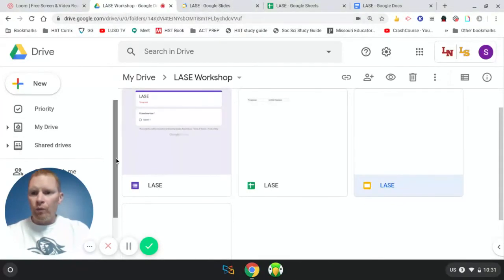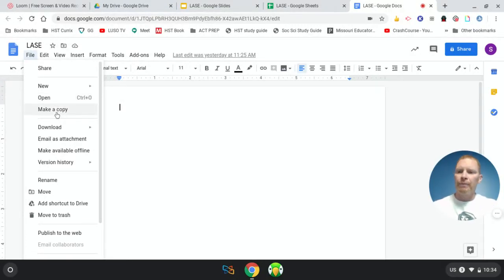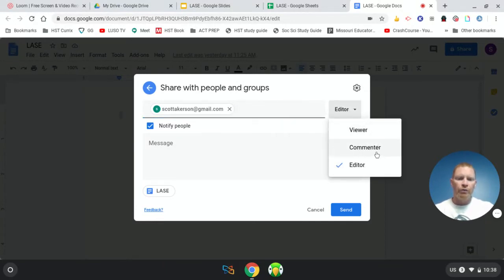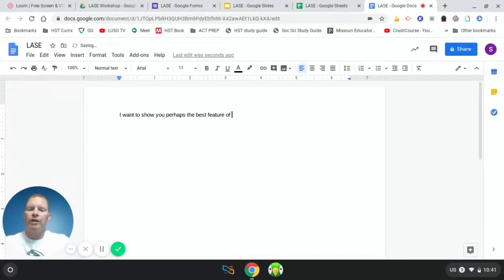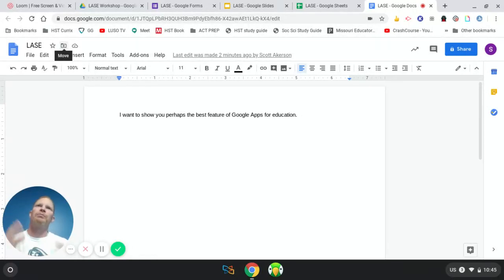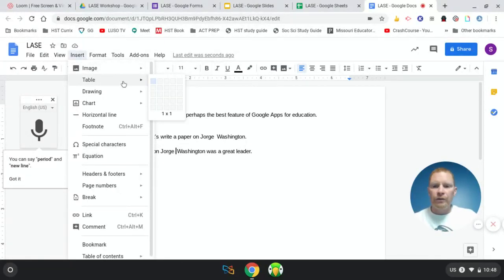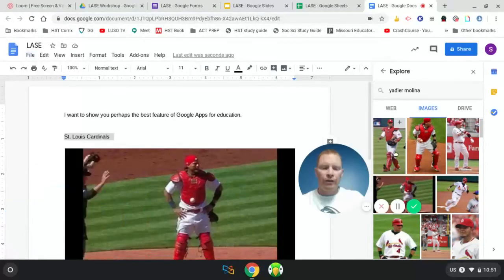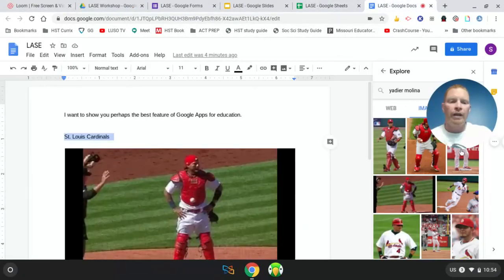General Google Tips and Tricks